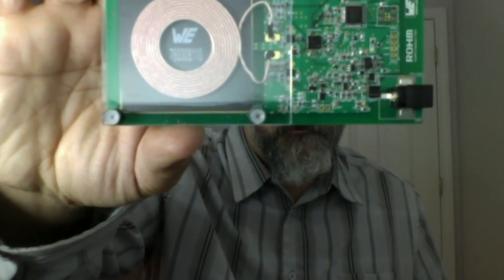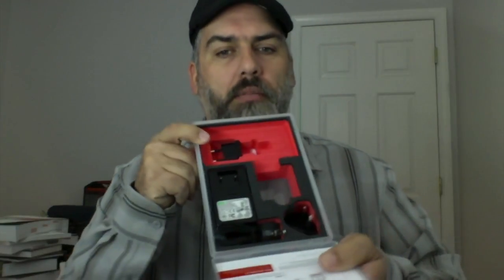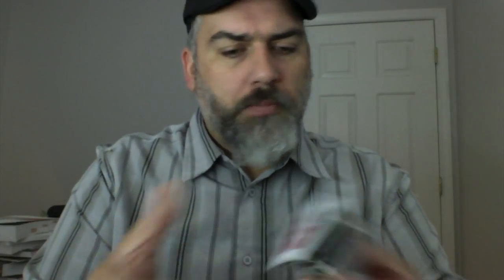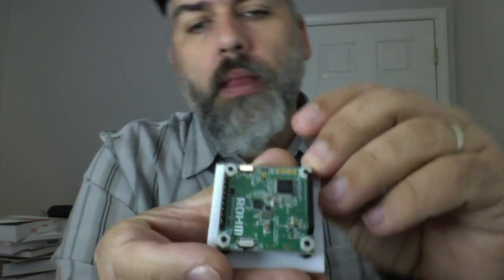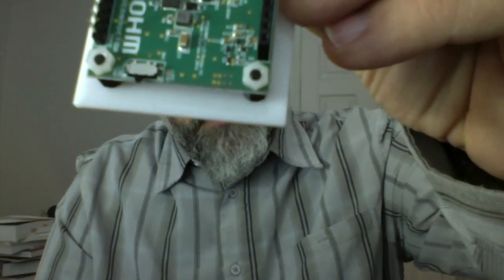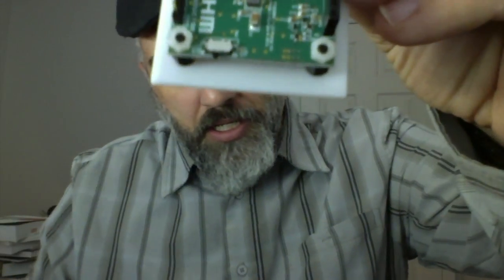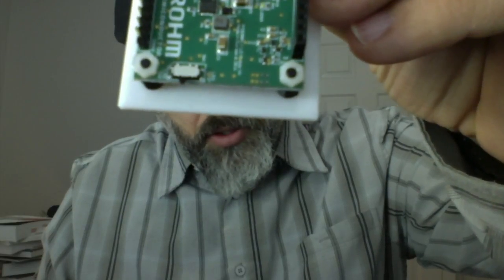OTC Intro and Unboxing!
My first video for the Off The Clock design contest.